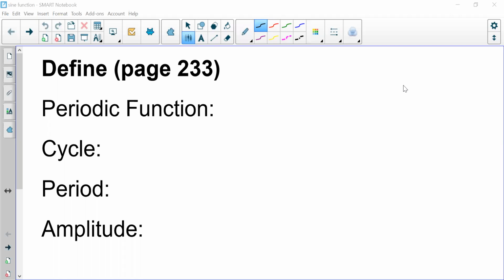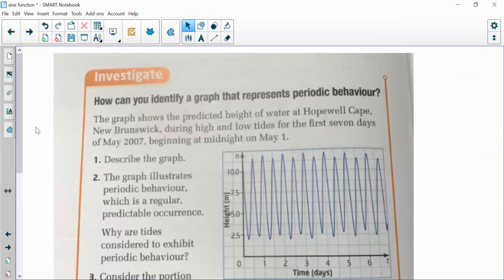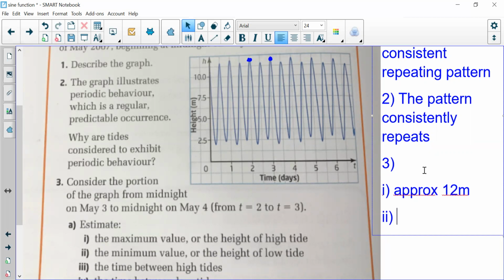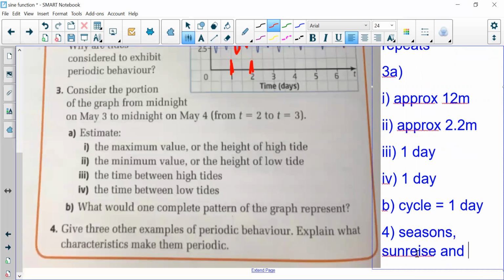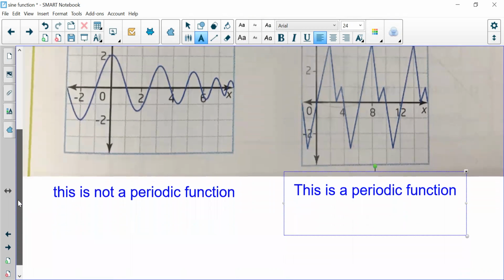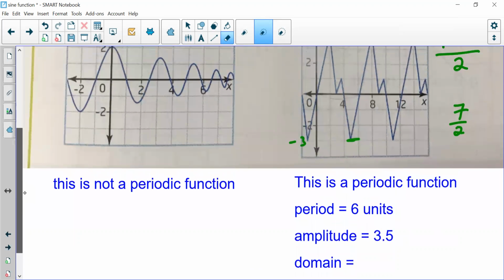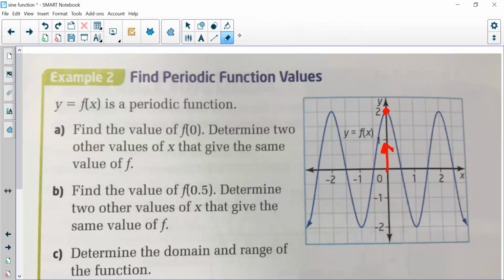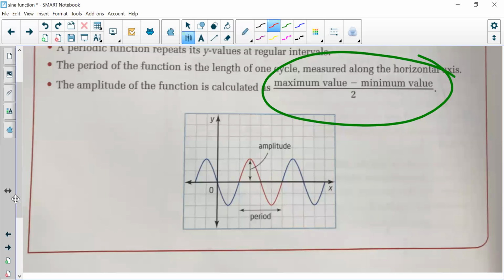Intro to Sine Function (periodic functions) L1